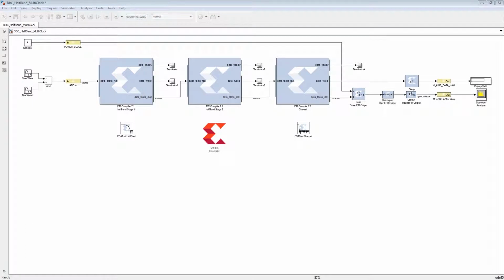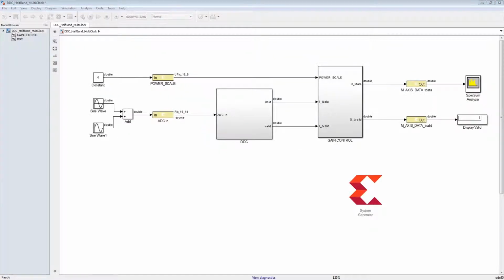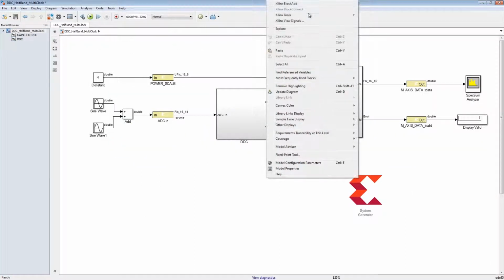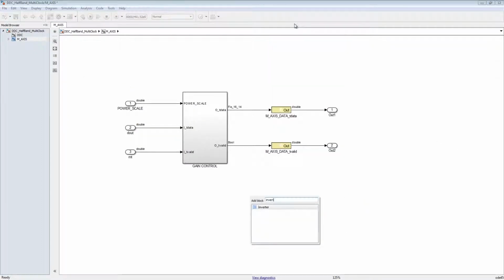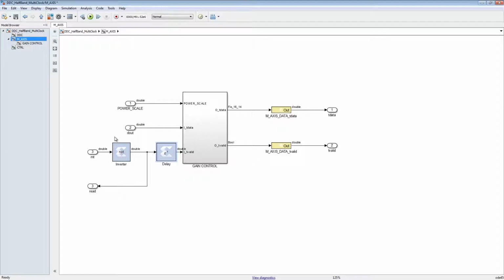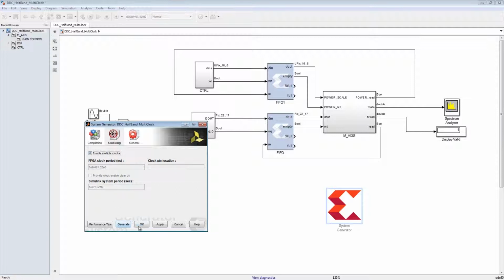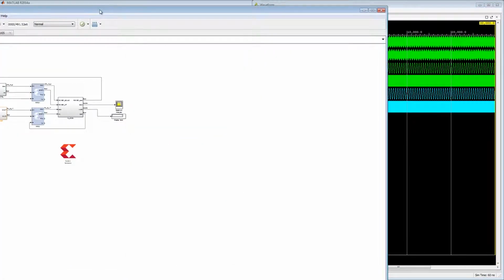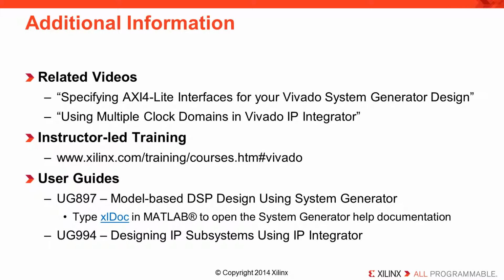System Generator Multiple Clock Domains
Learn how to use Multiple Clock Domains within System Generator, making it possible to implement complex DSP systems.